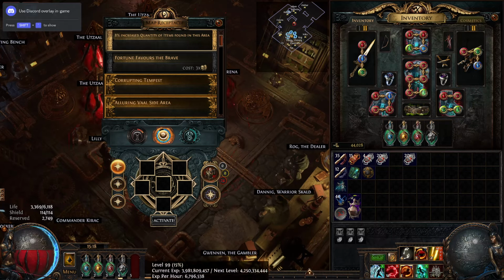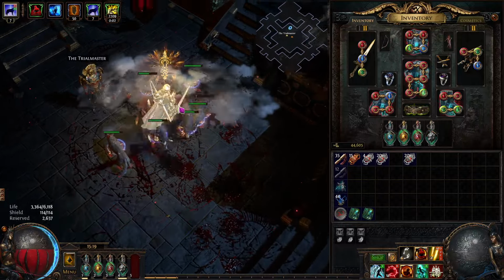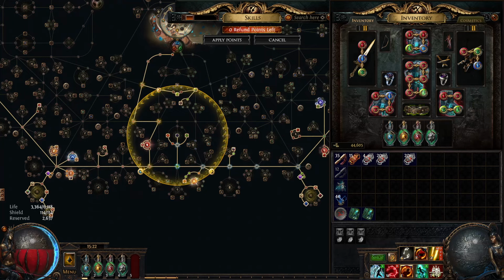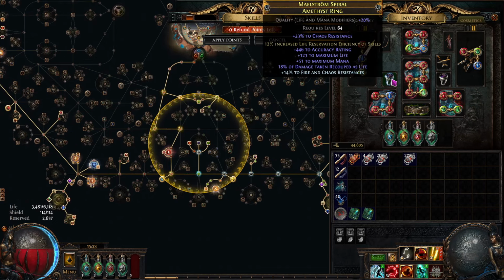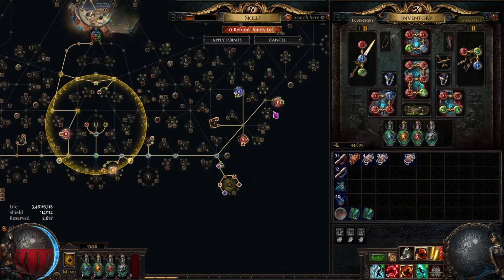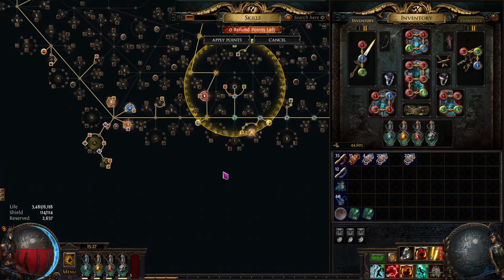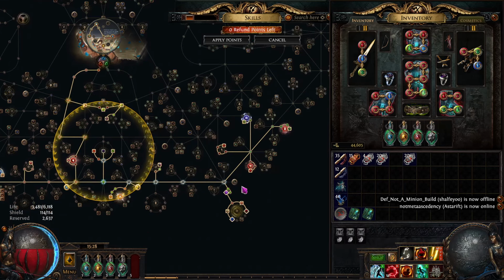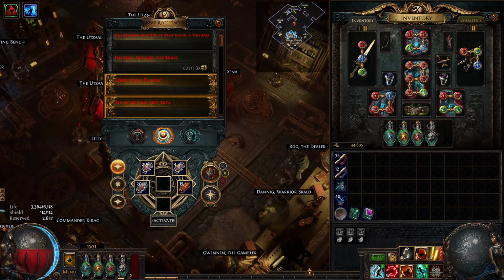[3.25] Dual Strike of Ambidexterity Gladiator, Day 9 + 28 Div Ultimatums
Lucked out and dropped 2 inscribeds for Unnatural.

Have made more changes to the build, cut DPS in favour for more EHP while still maintaining a modest 24-28M.